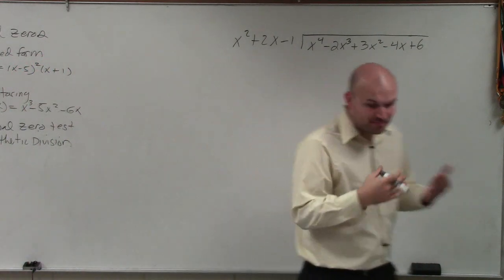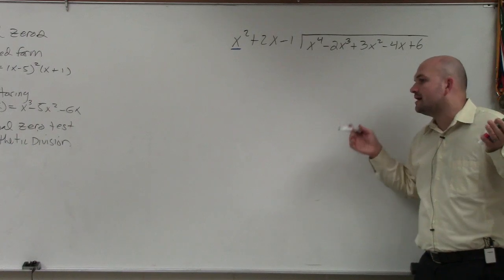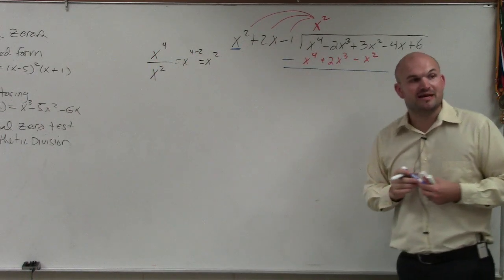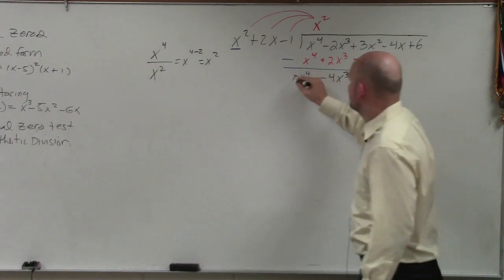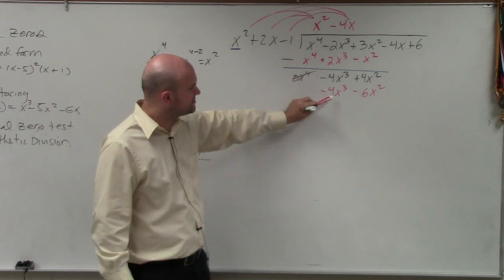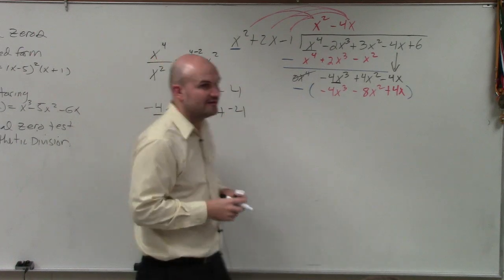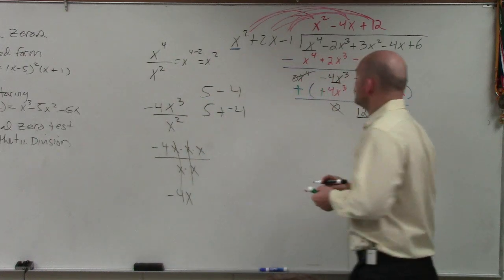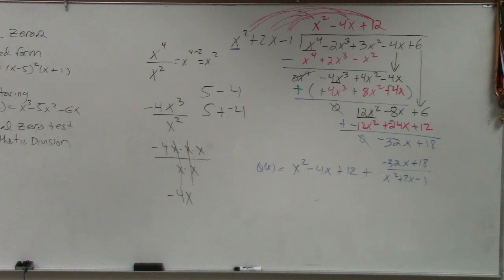How to divide a trinomial into a polynomial using long division